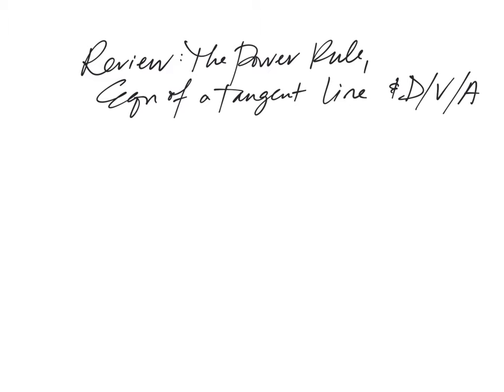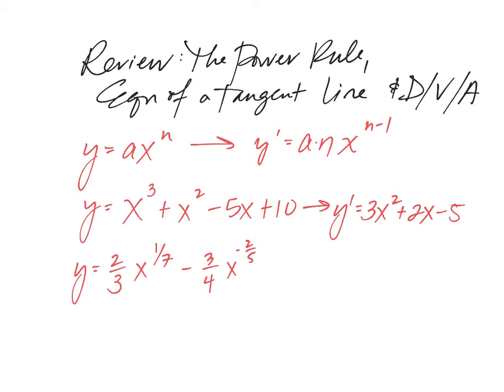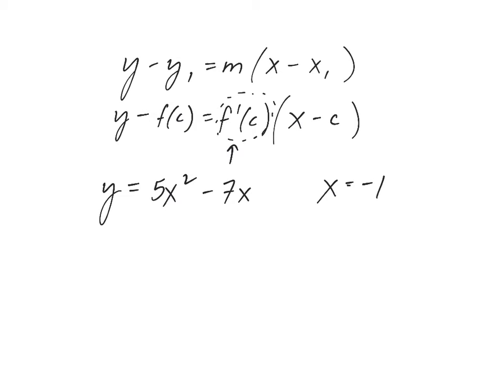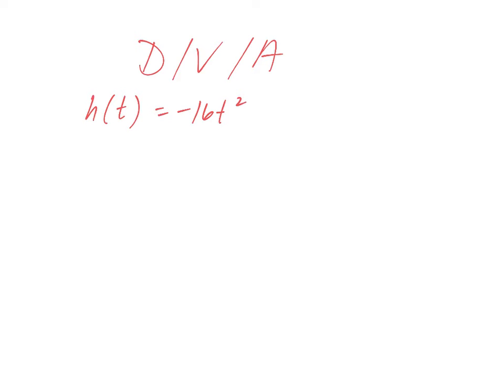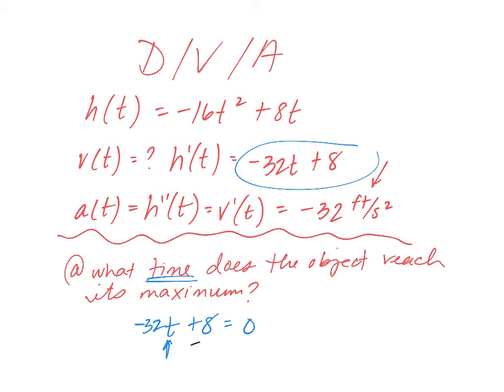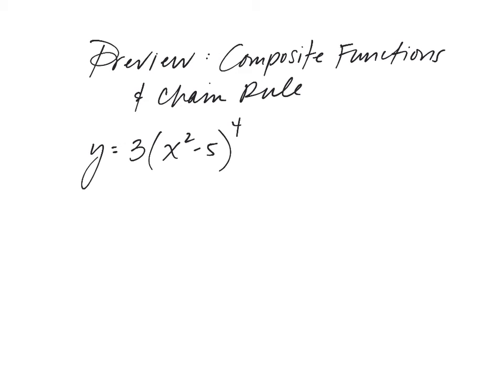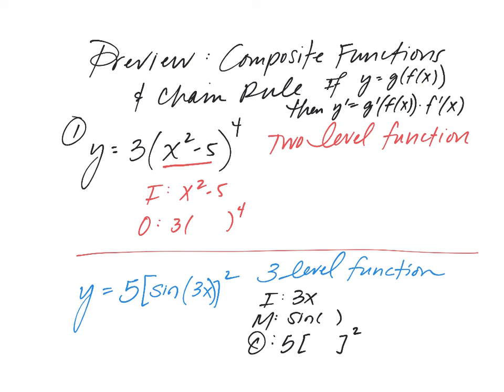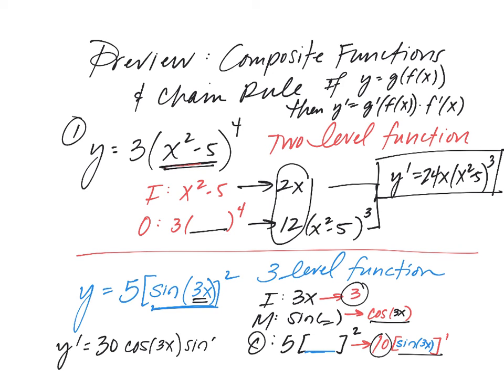CC Weekend Review and Preview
Review: Power Rule, Tan line, D/V/A
Preview: The Chain Rule